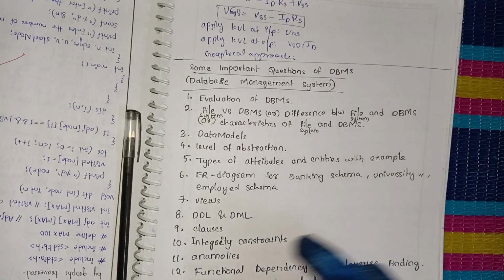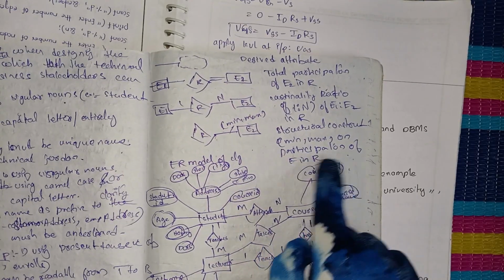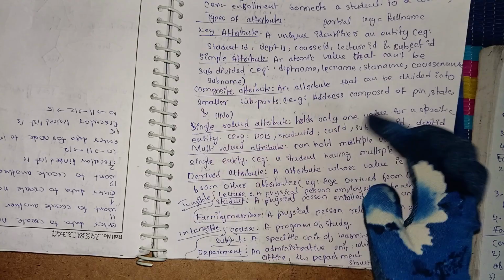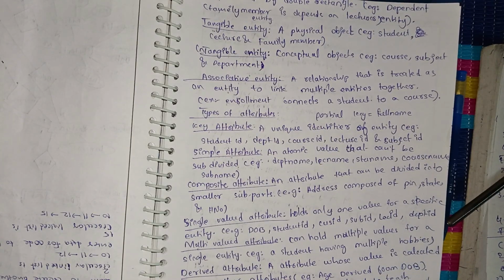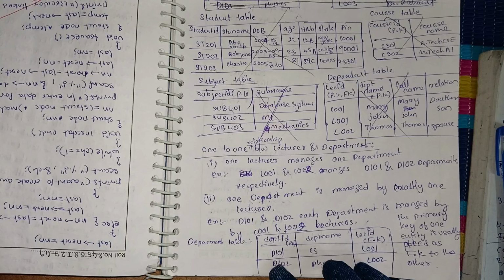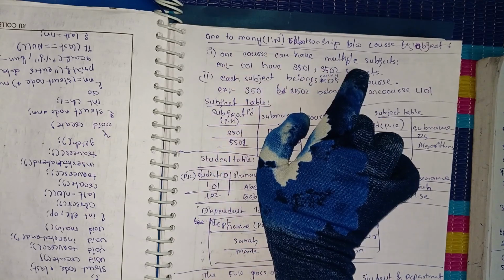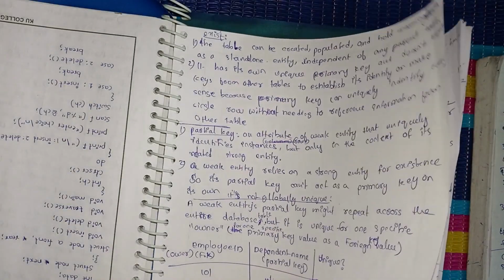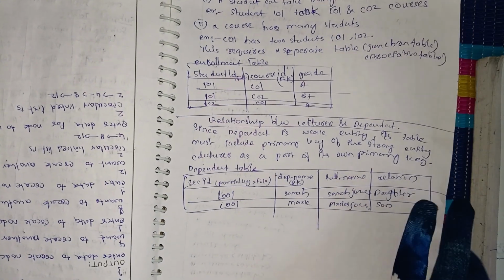ER Data Model,ER Daigram Of University Schema,It's Representation In Relational Database with Tables